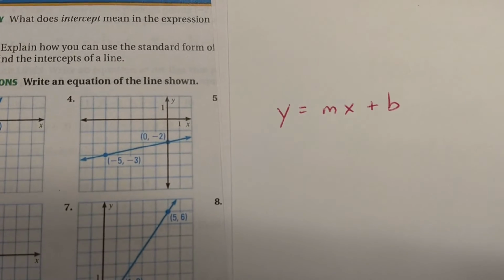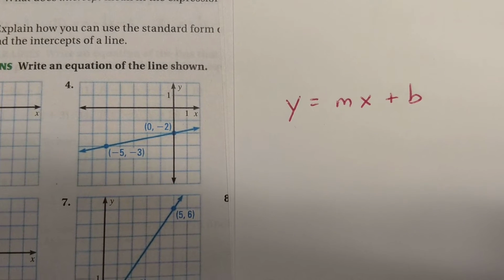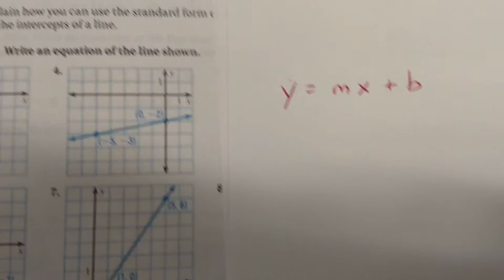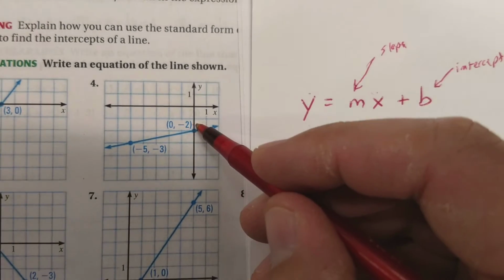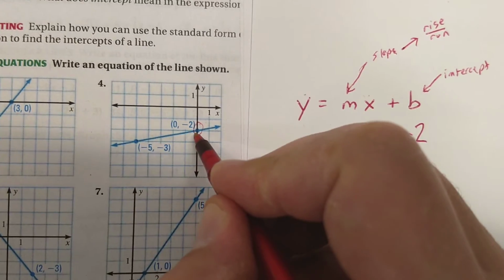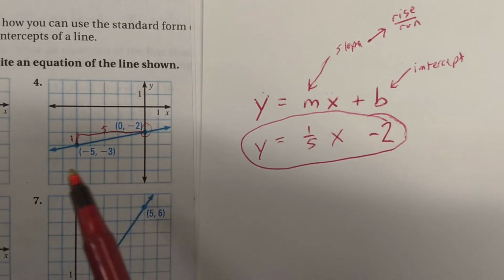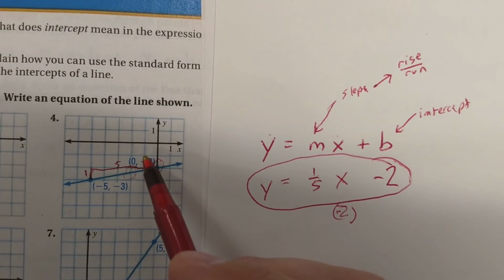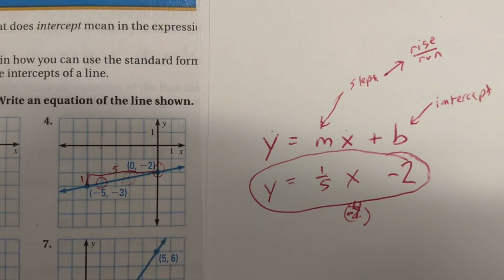4E - p.184 #4 - Writing Equations (pt 1)